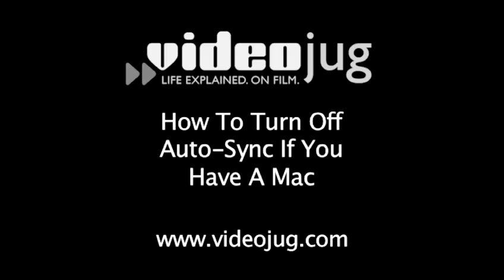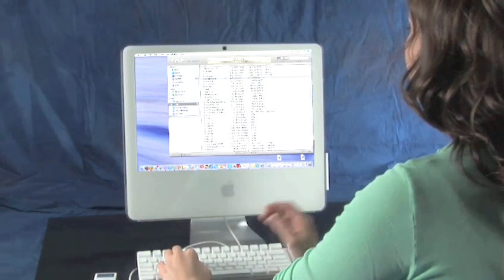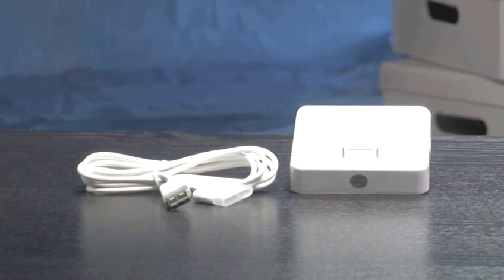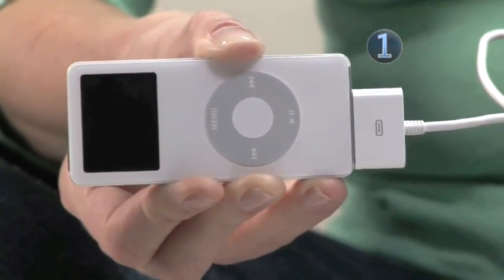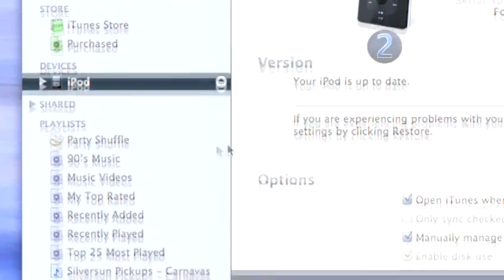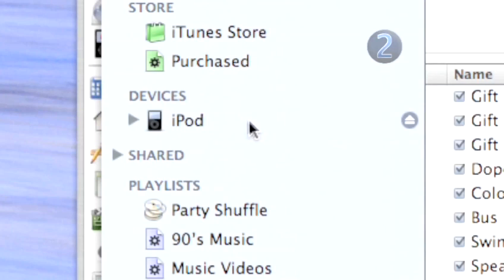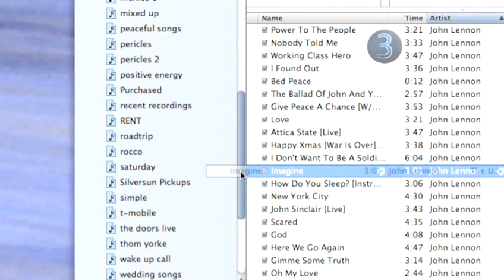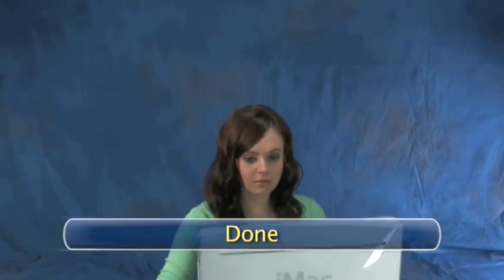How To Manually Update Your Ipod To Itunes On Mac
A how to video on How To Manually Update Your Ipod To Itunes On Mac  that will improve your ipods tips for mac users skills. Learn how to get good at ipods tips for mac users from Videojug's hand-picked professional experts.